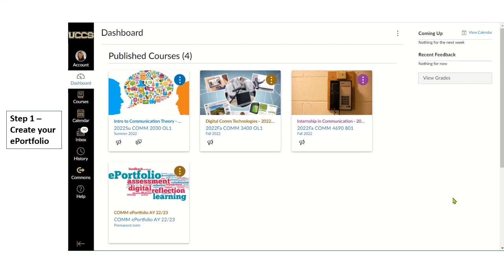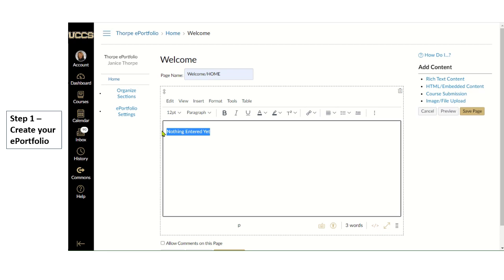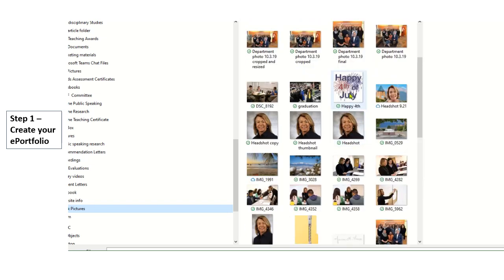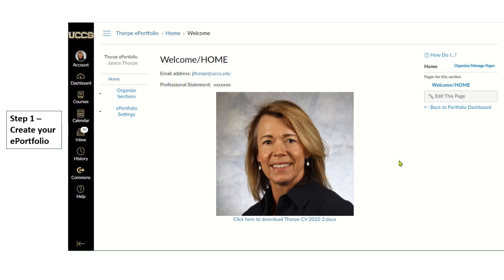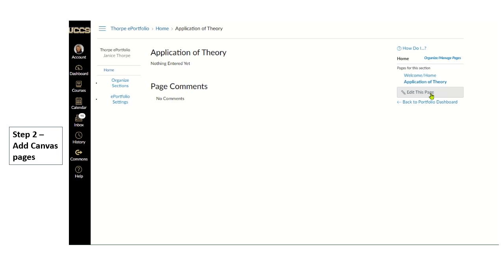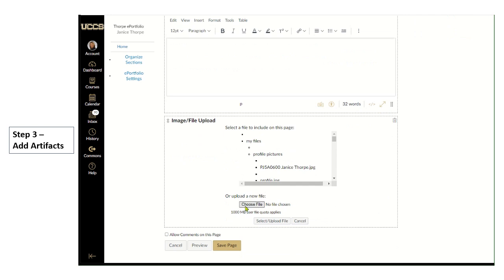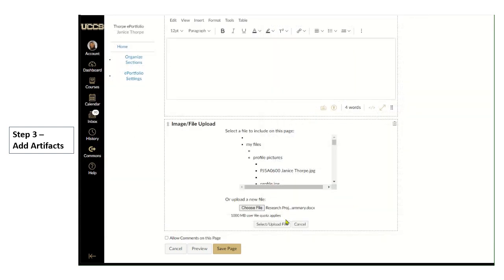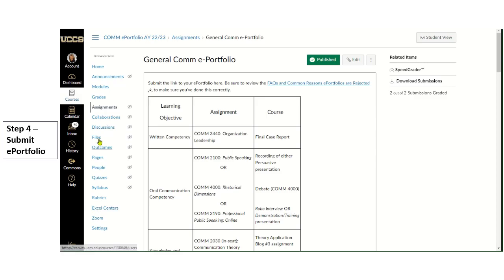Creating Your COMM ePortfolio